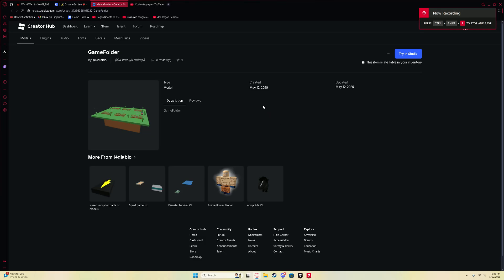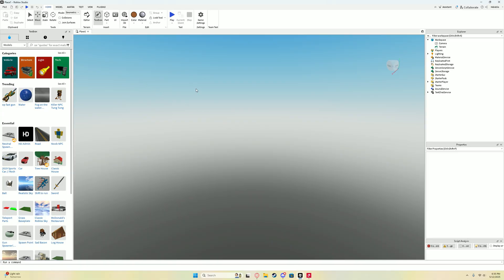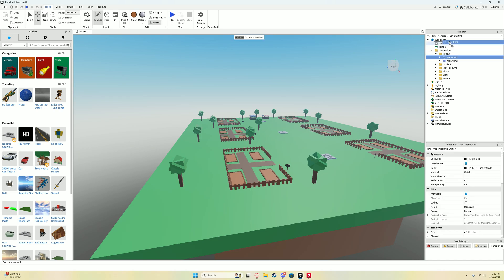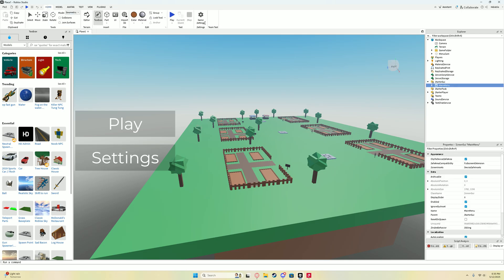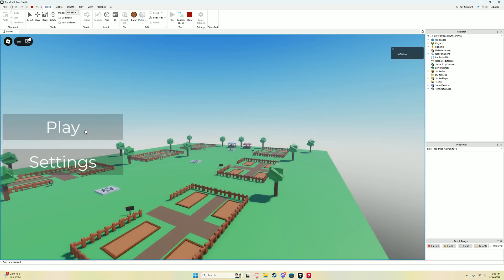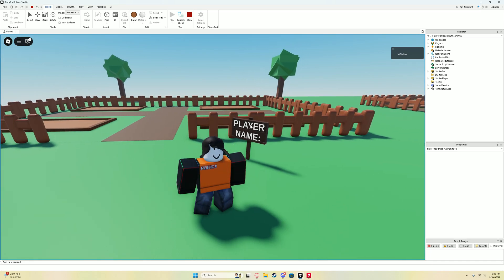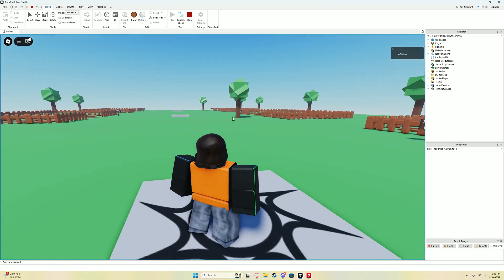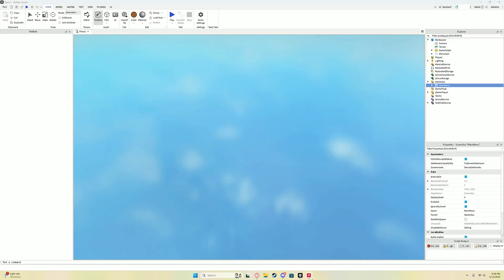How to make a Grow A Garden Game in Roblox Studio!